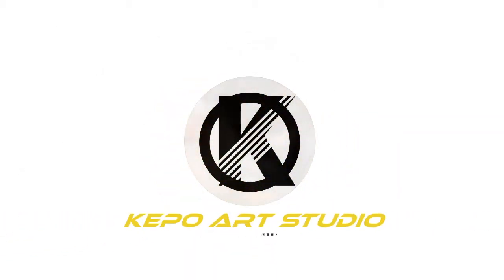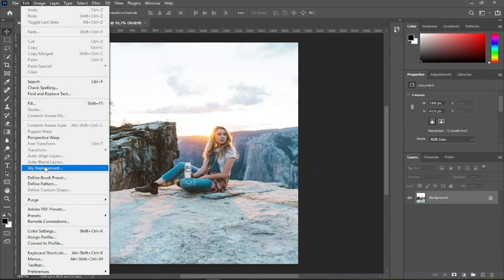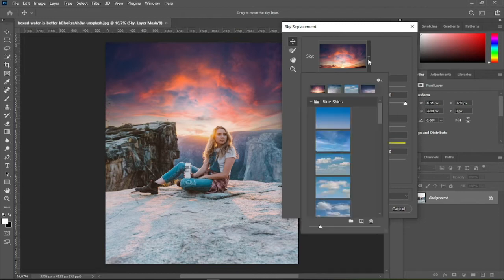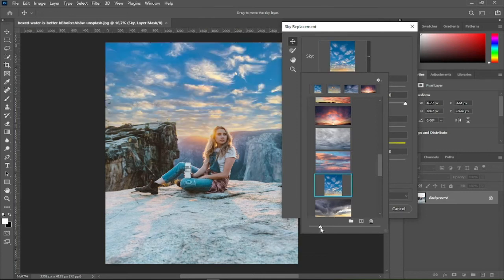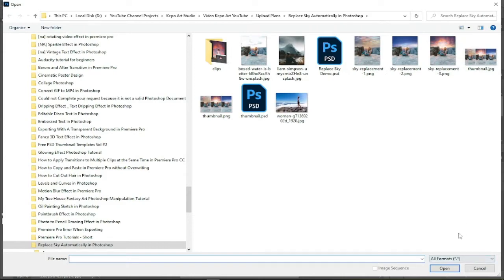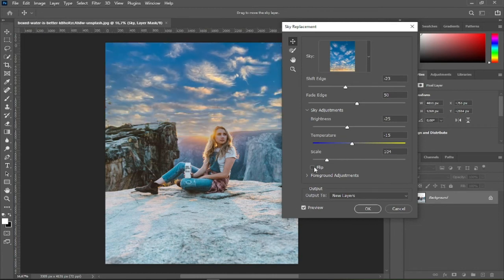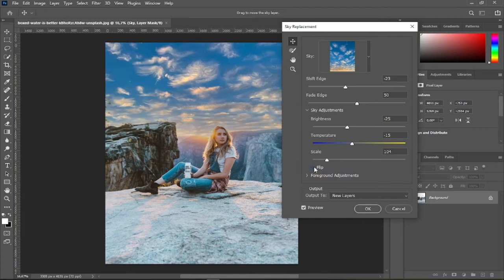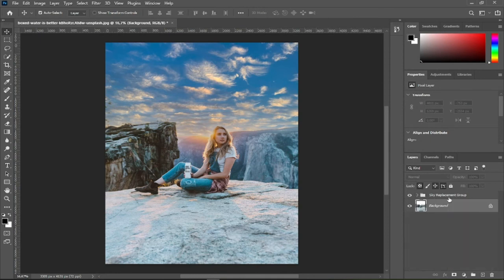Replace Sky in Photoshop CC 2021 Automatically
This quick tutorial shows you how to replace sky in Photoshop CC2021 in just a few seconds. You can enjoy the sky replacement feature in Adobe Photoshop 2021. Replacing the sky background image of a photo in older versions of Photoshop takes a lot of time. So now with the new PS CC 2021's AI feature, you can now replace your sky background image quickly without hassle.